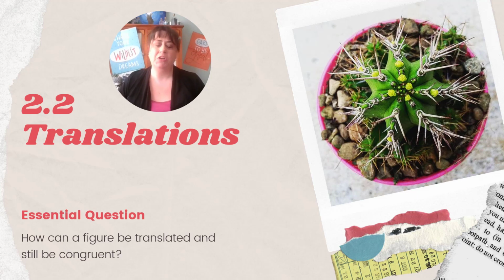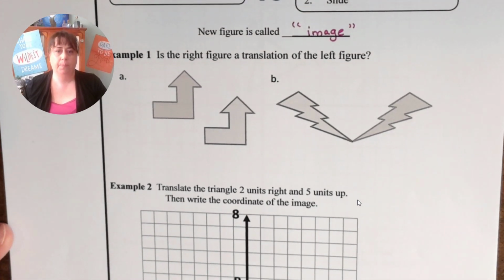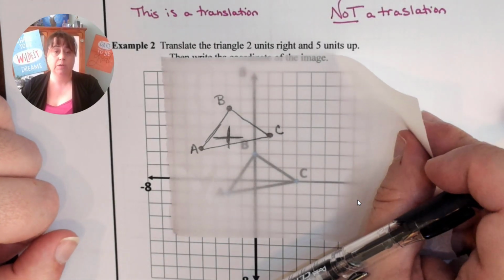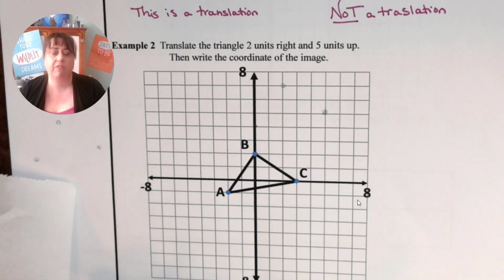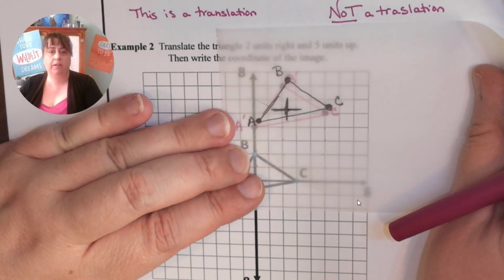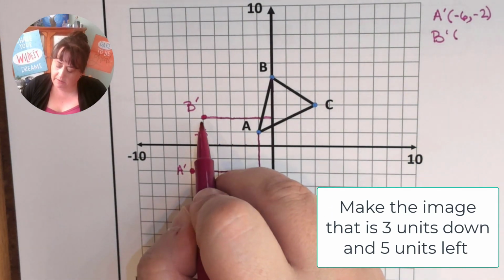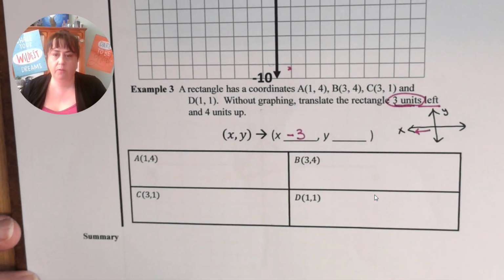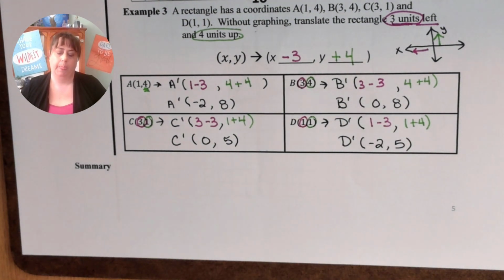Math 8 2.2 Translations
Translations of a Figure on a Coordinate Plane
Keri Tafuro
Meetings In Math
Worksheet From "To the Square Inch"